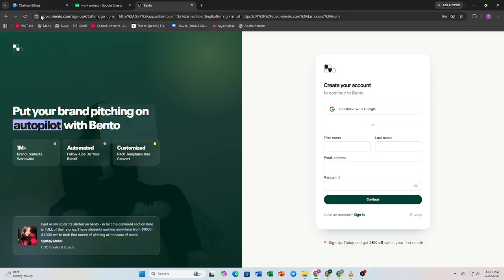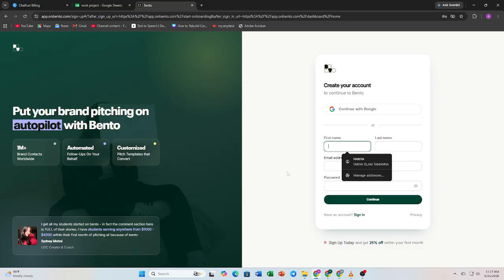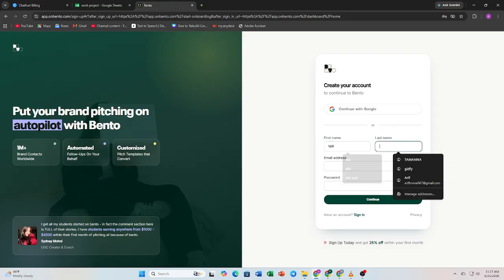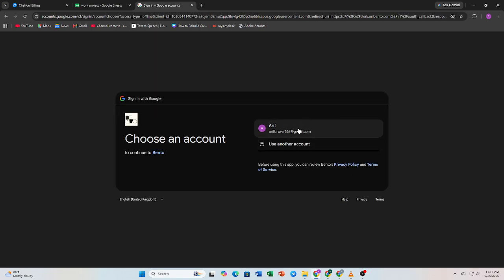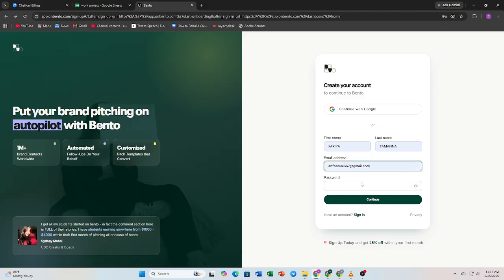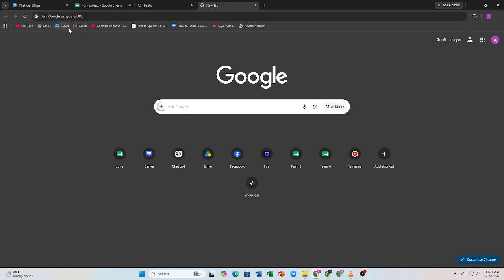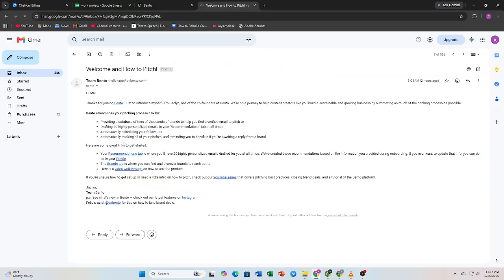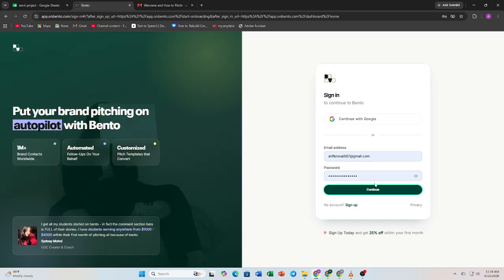How to Create a Bento Account Full Guide 2026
Learn how to create a Bento account with this complete 2026 guide. This step-by-step tutorial explains how to sign up for Bento, set up your profile, and get started organizing links, content, contacts, and digital resources inside your workspace. Learn how to register with email, choose a username, configure account settings, explore the Bento dashboard, and prepare your workspace for personal branding, productivity, or business use. Discover best practices for account setup, workspace organization, digital profile management, and using Bento efficiently from day one. Whether you're a beginner, creator, freelancer, business owner, team manager, or productivity enthusiast, this guide covers everything you need to know about creating a Bento account in 2026.